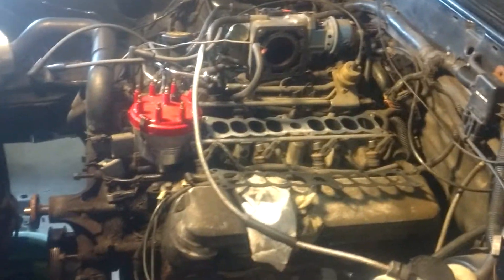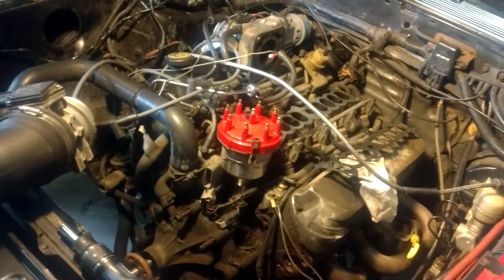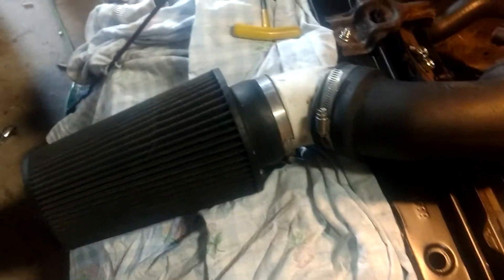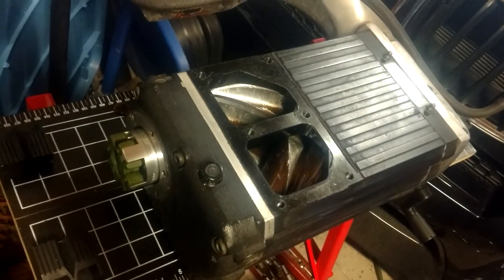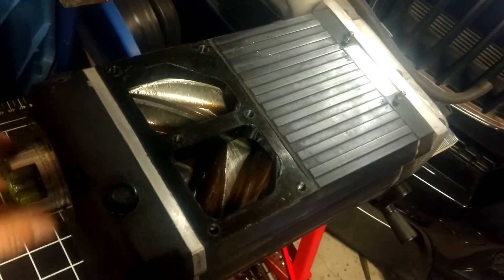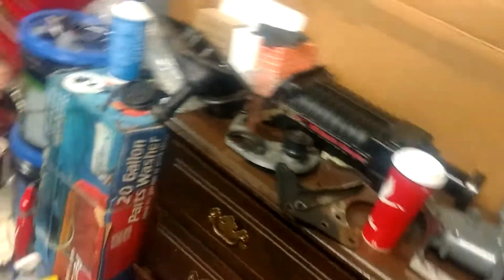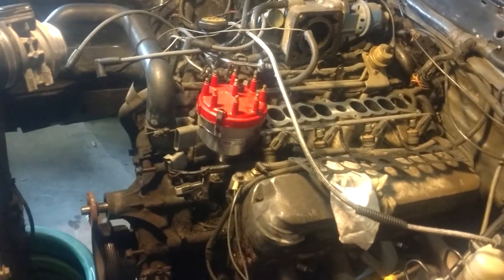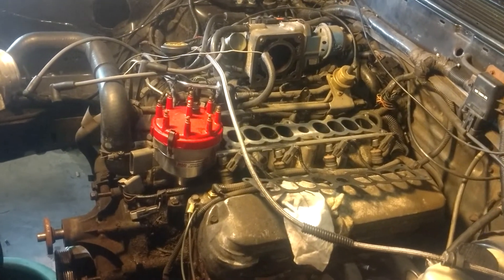A look INSIDE a Kenne Bell Supercharger that runs and 'spins freely' / Careful what you buy on eBay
This one was saved just in time because it can still be rebuilt, but HERE IS AN EXAMPLE OF WHAT YOU CAN GET ON EBAY FROM A SELLER WHO PROVIDES NO HISTORICAL DATA ON A SUPERCHARGER KIT but simply says --  'SPINS FREELY'

Don't pay big money for one of these kits unless the seller provides PROOF OF HISTORY. If you were to unknowingly buy a unit like this and bolt it onto your car it would be just a matter of time before the thing GRENADES and you would be left with a $2000+ paperweight. to rebuild them you have to catch them before they fail completely. MANY people unload them before they have to spend the money to do this so don't allow yourself to get burned by these people !!! They think they can still get $1500 or more for the 'kits' as long as they still 'spin freely'.